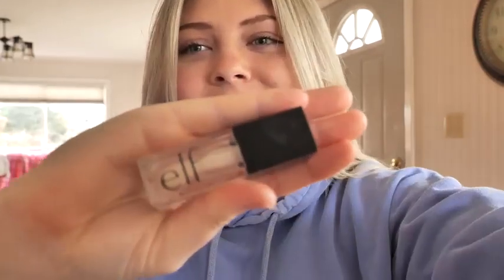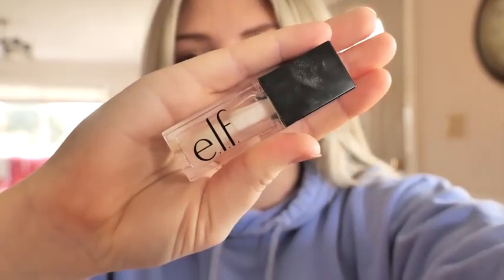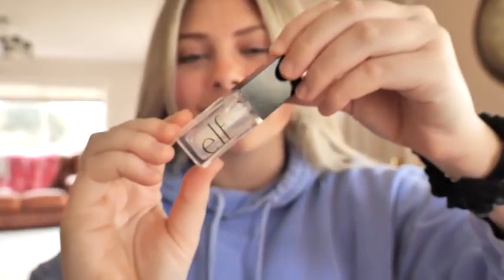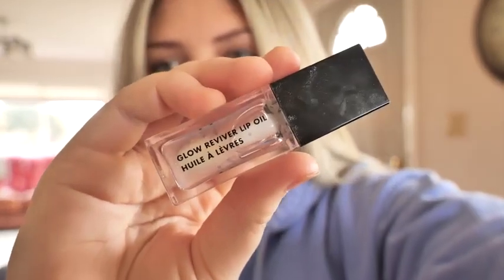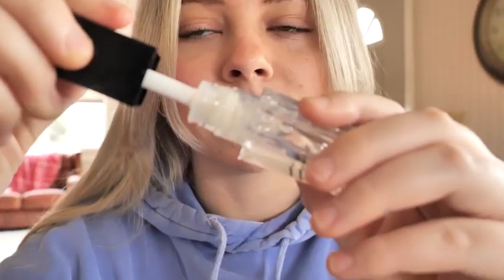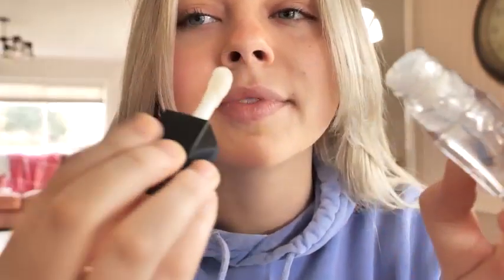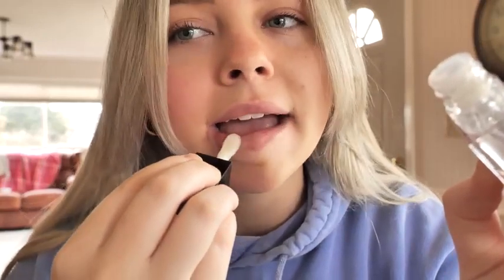Get Glossy Lips with e.l.f. Glow Reviver Lip Oil! 💋✨ Trending Now on Amazon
Experience luscious lips with e.l.f. Glow Reviver Lip Oil! This nourishing tinted lip oil provides a high-shine finish while infusing your lips with the moisturizing benefits of jojoba oil. Vegan and cruelty-free, it's the perfect guilt-free addition to your beauty routine. Try the trending e.l.f. Glow Reviver Lip Oil in Rose Envy for irresistibly glossy lips! 💄💫 e.l.f.